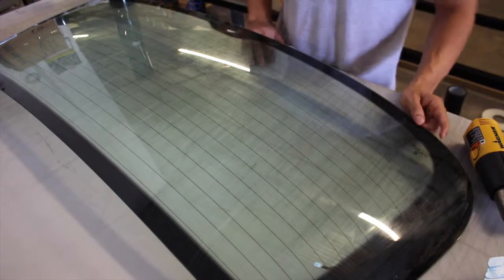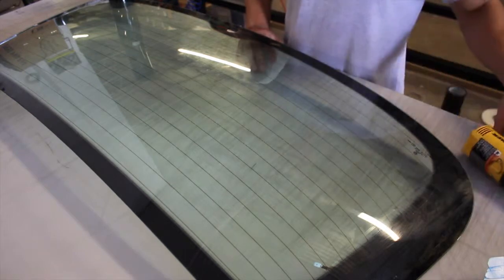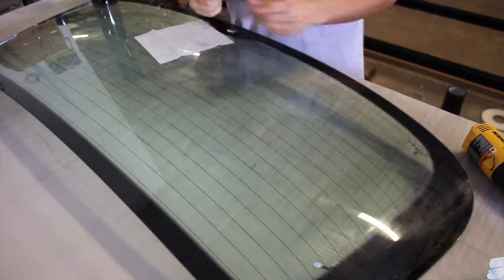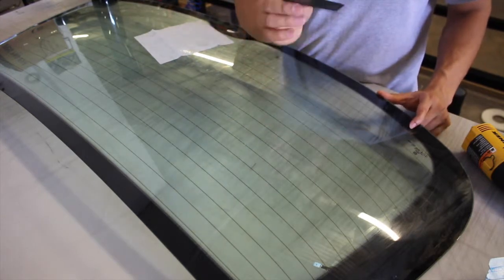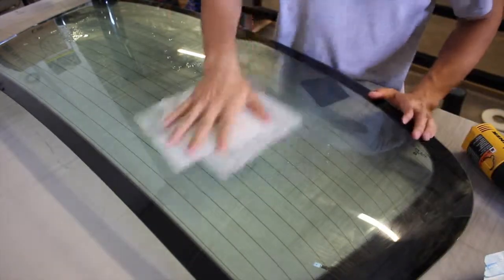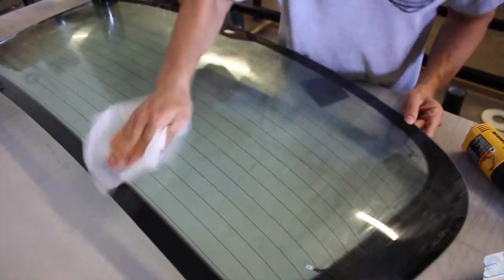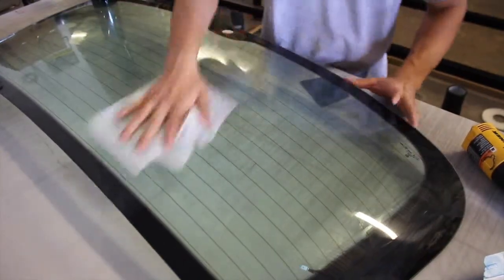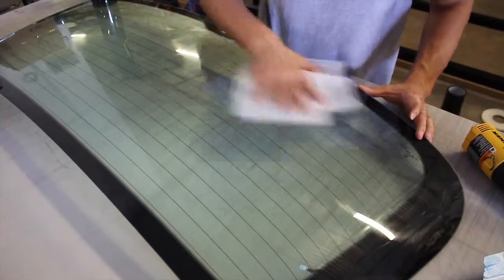Dry Shrink: How to Prep the Back Window - Par 1 of 4: Dryer Sheet Method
In this video, Henry The Tinter will demonstrate how to prepare the back glass (back windshield) for drying shrinking car tint using the Dryer Sheet Method.  This is part 1 of a 4 part series demonstrating how to install window film on car back windshields.

Here, we prepare the window by cleaning it very well.  Then you use a little water & the dryer sheet.  The dryer sheet is used to hold the film in place when heat shrinking the film.  One heat shrinks the film because back glass has a curve to it.  You need to get the film to lay flat on the glass, thus the heat shrinking.

Enjoy the video and send us your feedback.

PS:  As seen below by that annoying blogger :-) , there are four methods of getting window film on the back glass which includes:
1.  Splicing (the 80's method)
2.  Wet Shrink Method
3.  Dry Shrink - Baby Powder
4.  Dry Shrink - Dryer Sheet